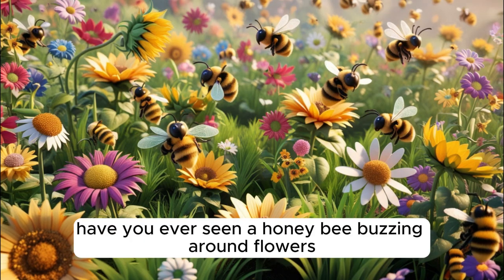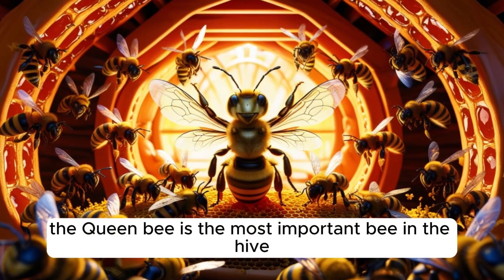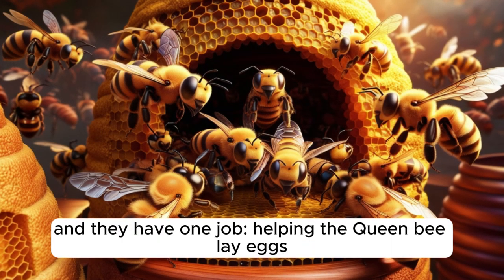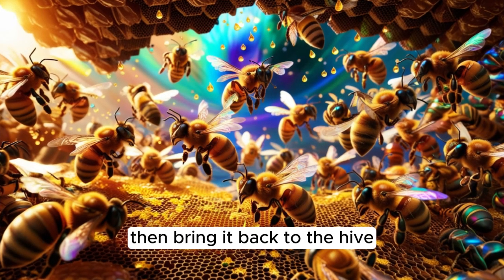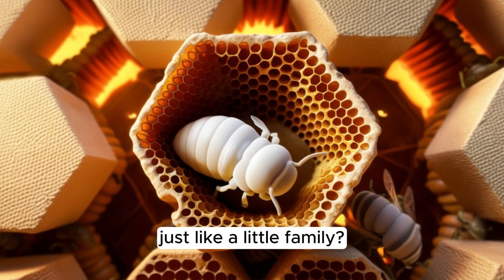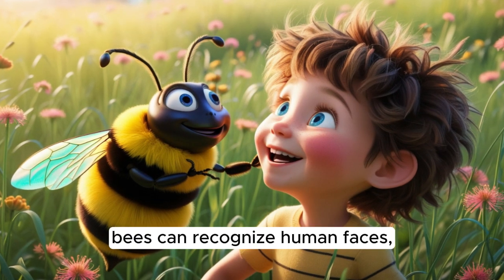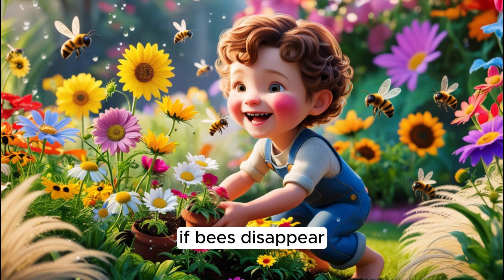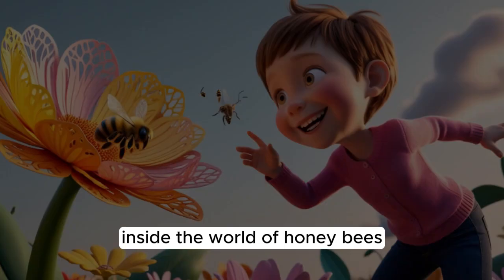Inside a Honeybee Hive! - Science Animated Video for Kids in English - Learning with Fun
🐝🌼 Inside a Honeybee Hive! Discover How Bees Make Honey & Pollinate the World! 🌼🐝

Ever wondered what goes on inside a buzzing beehive? Join us as we take a magical journey into the world of honeybees, where we’ll uncover their secret life, how they work together, and how they make delicious honey! 🍯

In this fun and educational adventure, we’ll learn:
✅ How bees collect nectar and turn it into golden honey 🏺
✅ The important role of the Queen Bee and worker bees 👑🐝
✅ How bees pollinate flowers and help our planet bloom 🌸🌎
✅ Why bees are in danger and how we can help them survive! 🚨

🐝💛 Bees are some of the most important creatures on Earth, and this video will show you why! Perfect for kids, parents, and teachers who love science, nature, and amazing animal facts!